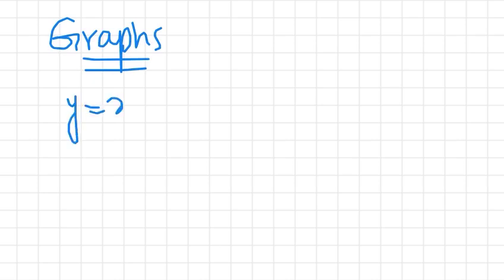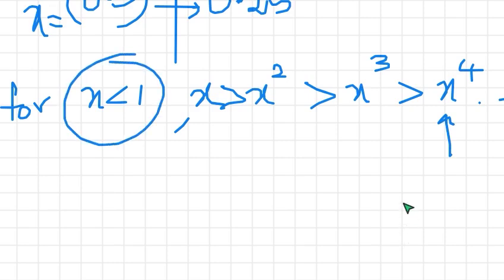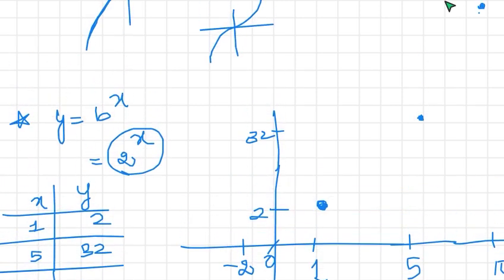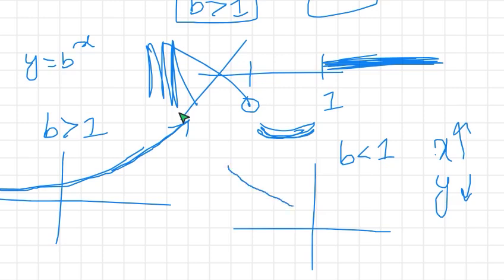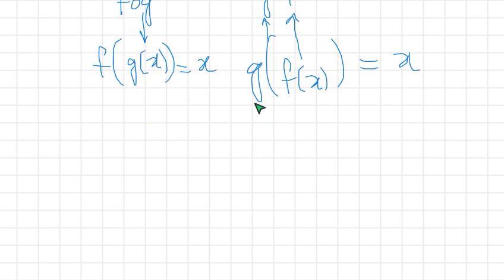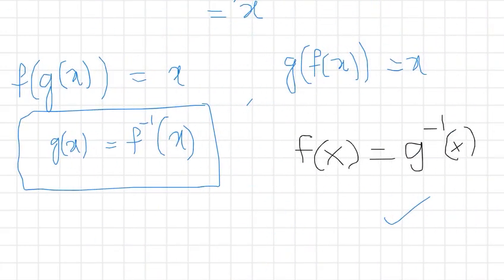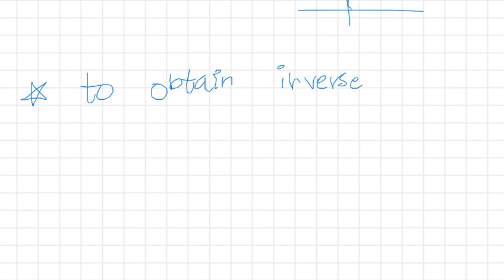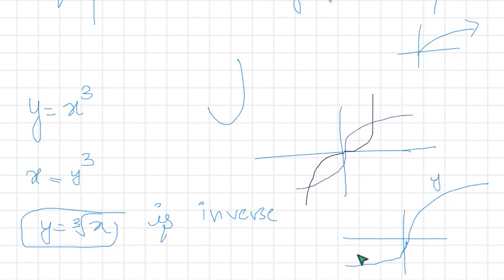Functions ||Algebra2|| Quadratics, Cubic, Exponential, Logarithmic, Absolute Value Functions|| SAT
In this lecture, we had discussed the Chapter Functions in detailed manner , for Algebra 2  Honors Curriculum, from bsaic to advanced.